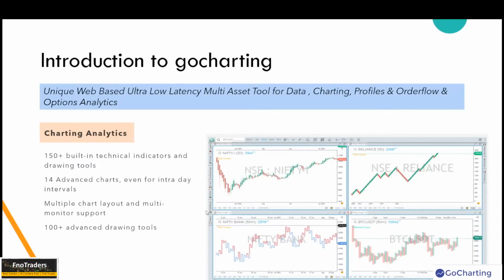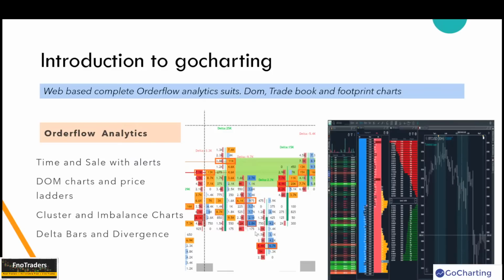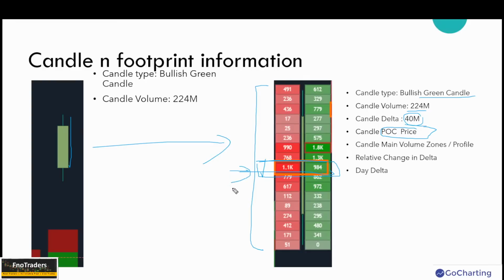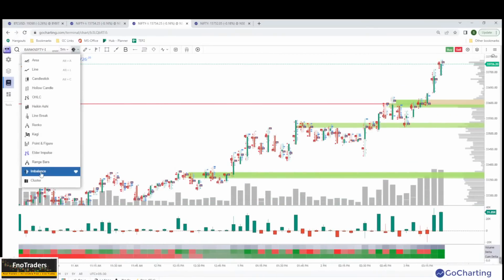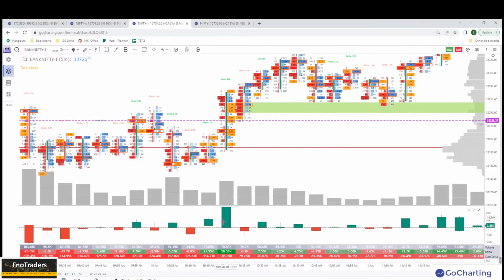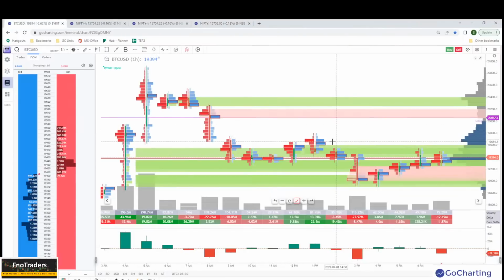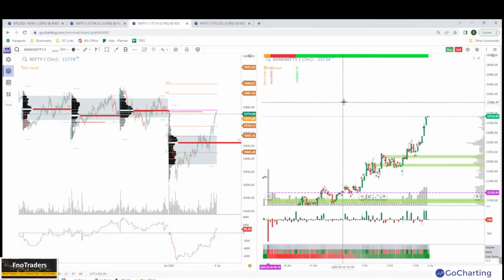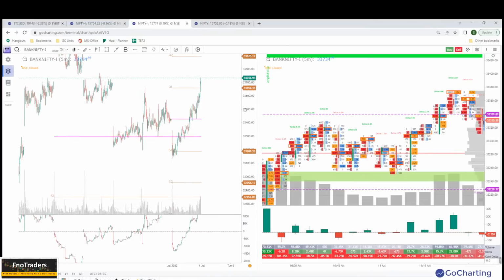Getting Started with Gocharting & Orderflow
Webinar on getting started with orderflow trading and understanding the features of gocharting to help you evolve as a trader